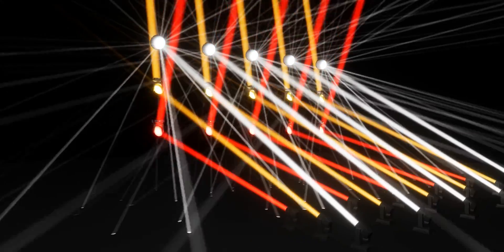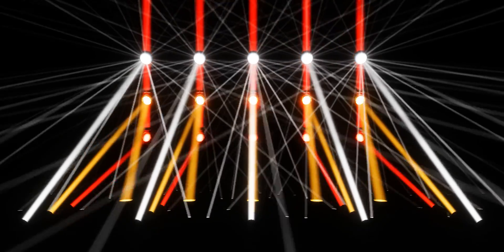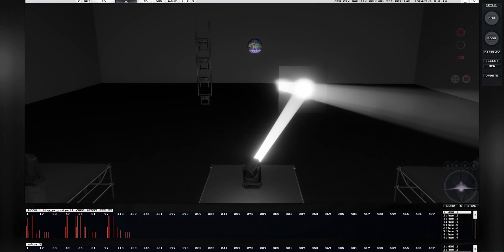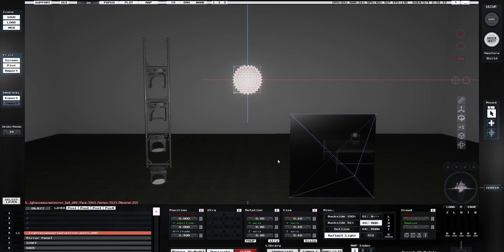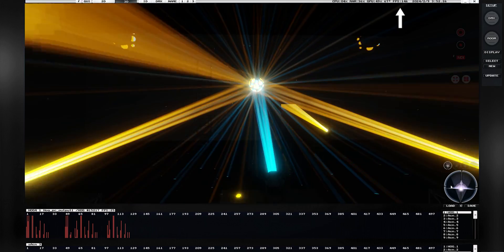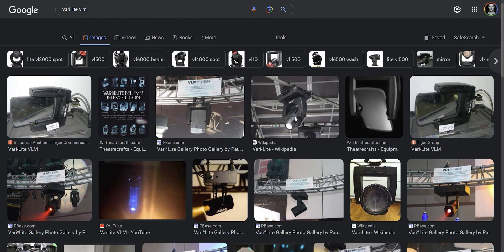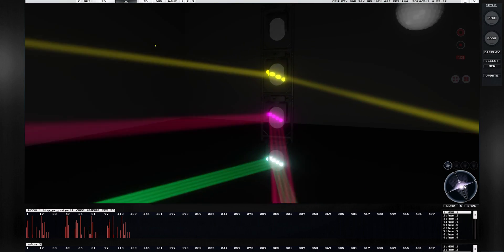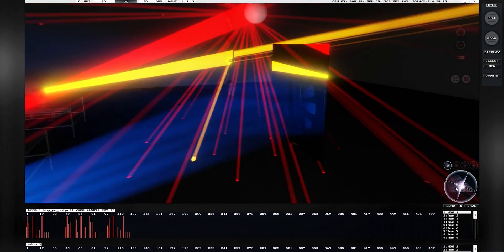L8 Light Reflection | A True simulation of Power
L8 Software engine is one of the most advanced and powerful the field of Pre-Render simulations has to offer.
One of its special features is how it manages the reflection of light rays.

ACX      - 15€      CE

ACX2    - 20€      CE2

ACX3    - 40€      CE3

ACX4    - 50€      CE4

ACXM   - 150€    MEDIA

ACXT    - 200€    TRACE